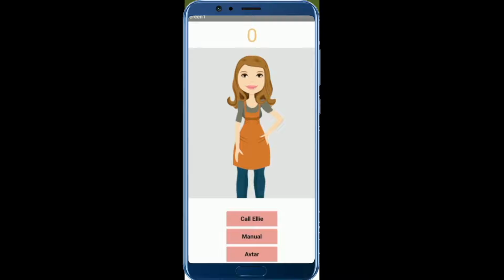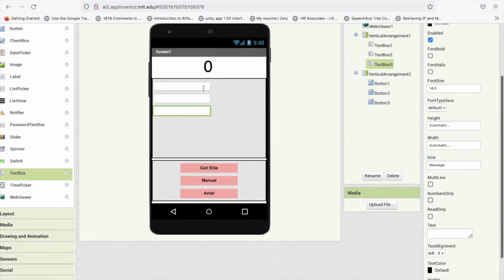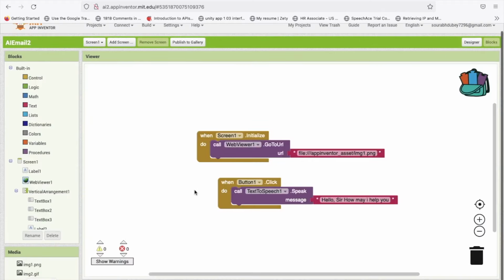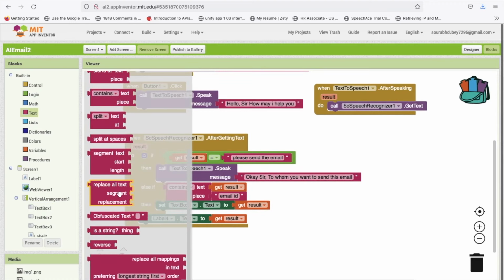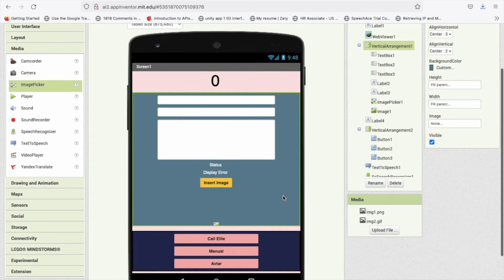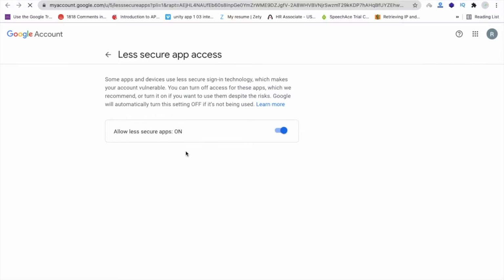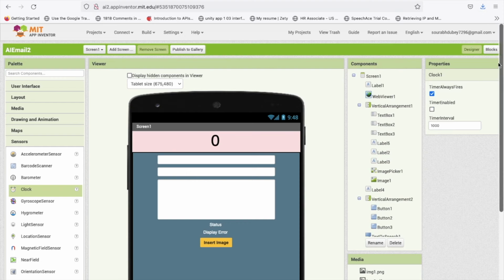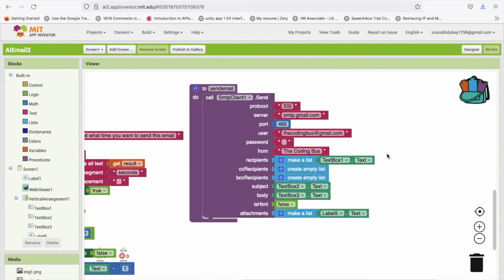Create an AI App with MIT App Inventor: Master & Automate Email Scheduling | Full Tutorial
Unlock the power of automation with your own AI Email Assistant App! This tutorial dives deep into creating a smart, efficient email management app using MIT App Inventor. Designed to make email tasks seamless, this app allows users to send and schedule emails with just their voice. From drafting the recipient and subject to adding attachments and customizing content, the app is packed with features that bring convenience to your fingertips.

In this comprehensive guide, we focus on building a functional app that integrates voice commands and scheduling tools. Perfect for personal or professional use, this project demonstrates how technology can simplify communication. With the ability to modify emails and attach images before sending, this assistant is more than just a time-saver—it’s a productivity booster.

Whether you’re a coding enthusiast or someone curious about app development, this tutorial is an exciting opportunity to learn and create. With detailed steps and practical demonstrations, we ensure that you can follow along and build an app that makes managing emails intuitive and enjoyable.

By the end of this journey, you'll have a fully operational AI assistant ready to redefine how emails are handled on your device. Dive in, explore the possibilities, and embrace the future of email automation! 📨